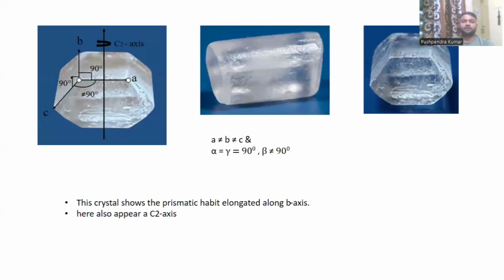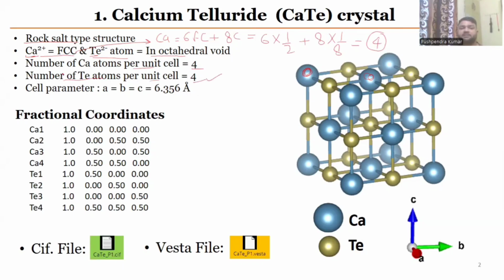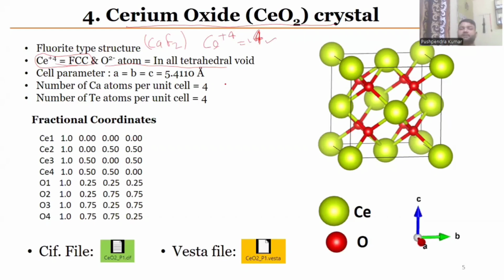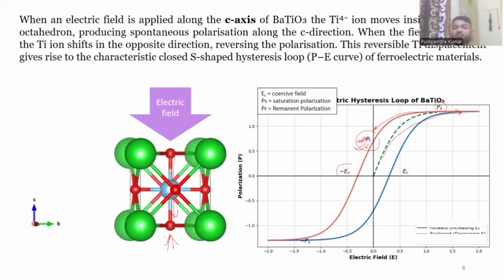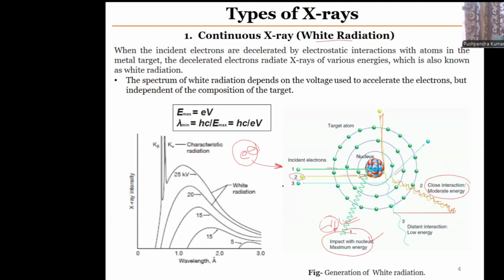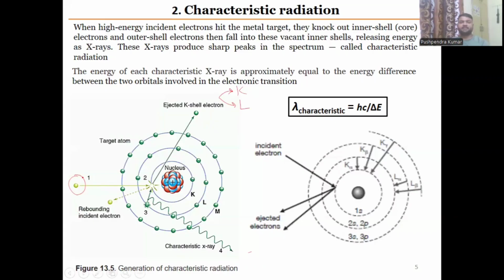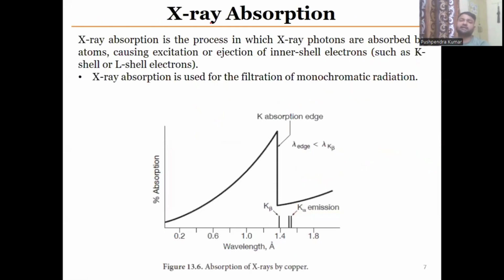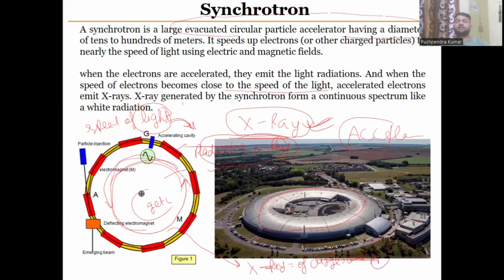Solid state (CML 661) Assignment 1 Part - A, B & C